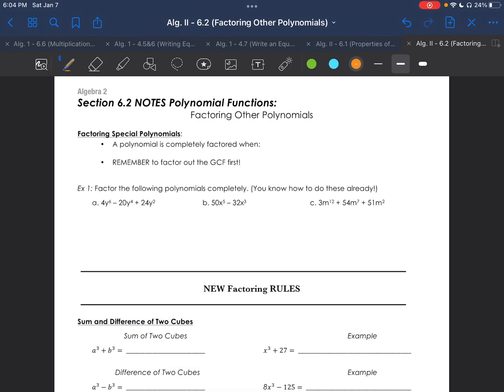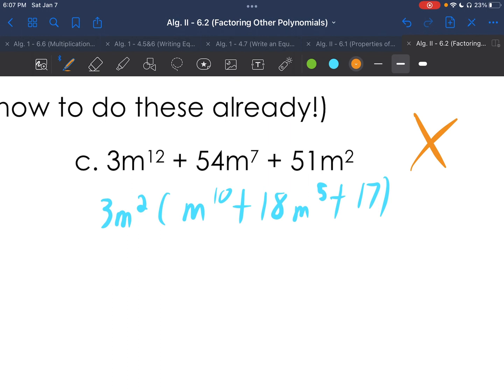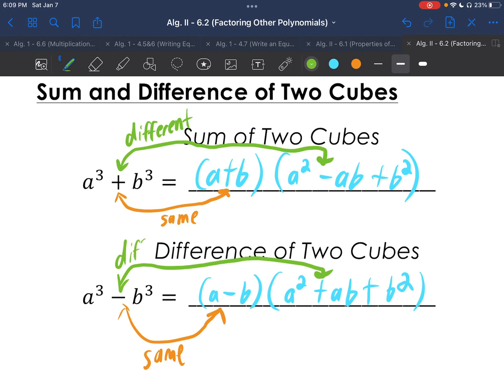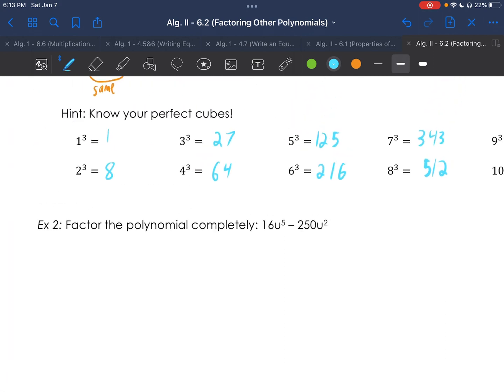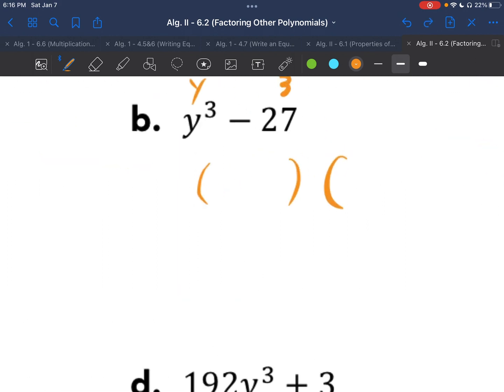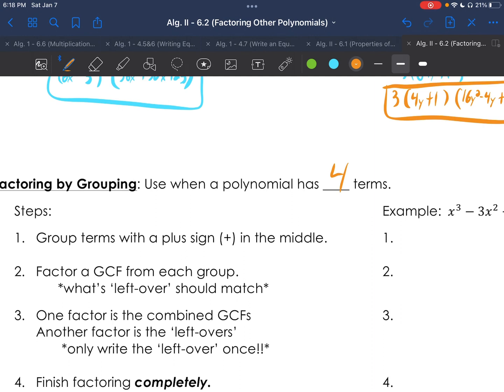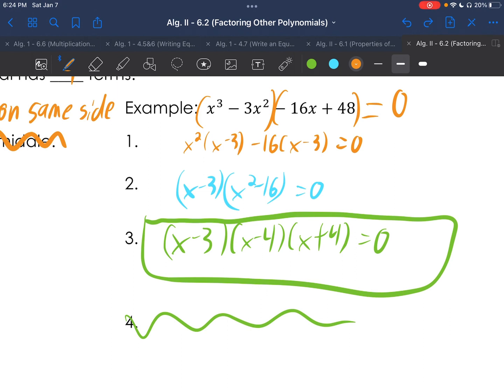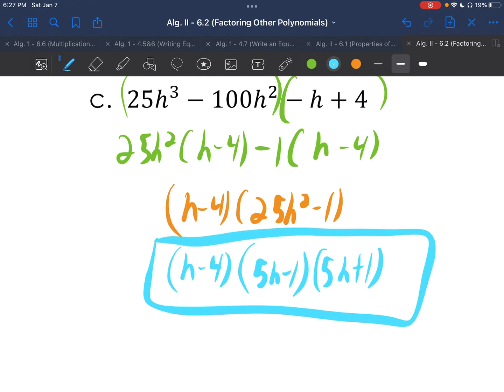Alg. II - 6.2